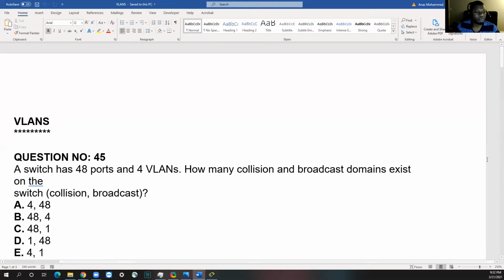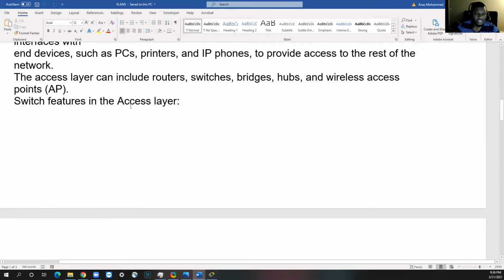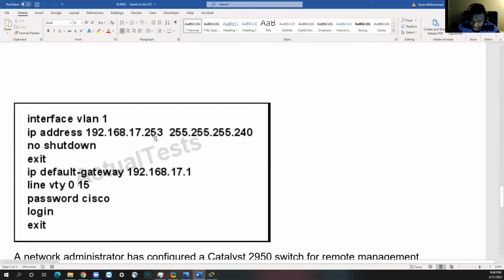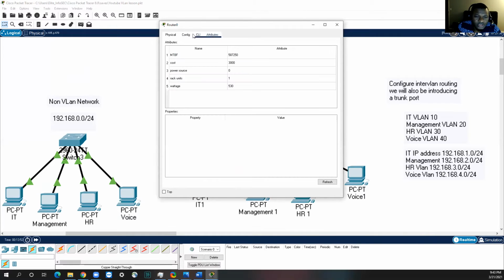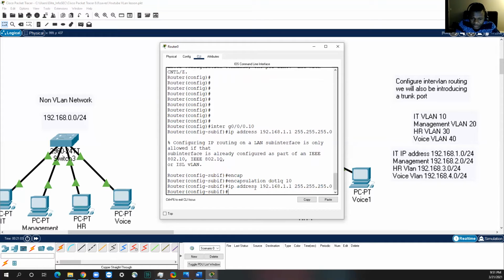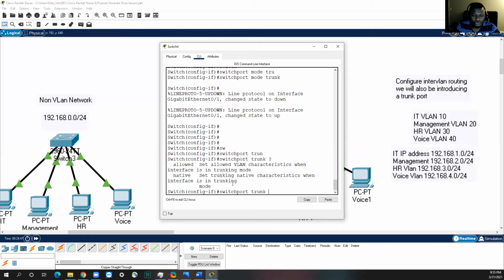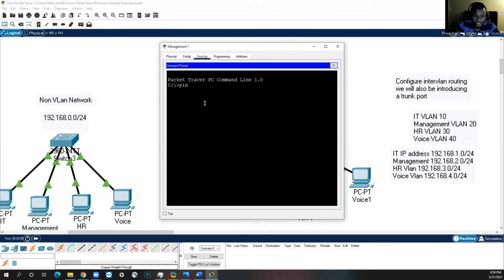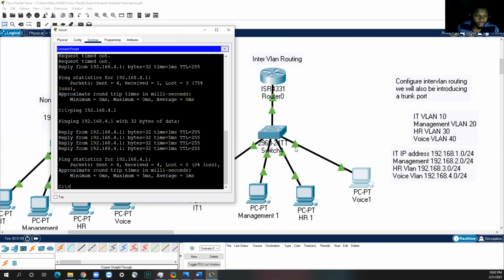How to cisco router sub interfaces.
This video is a continuation of creating, naming and assigning Cisco switch ports to VLANs. In this series, we will be exploring Inter VLAN routing.